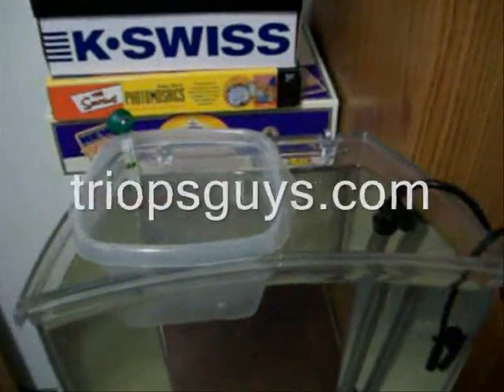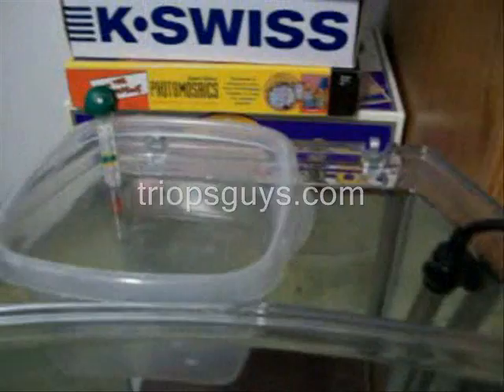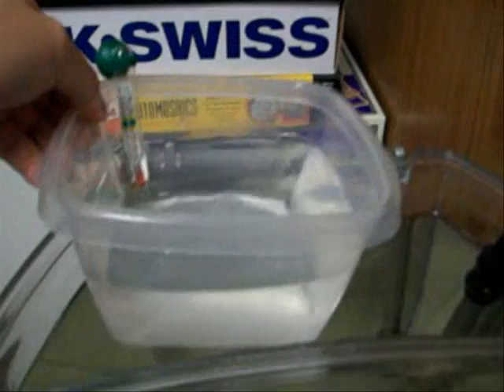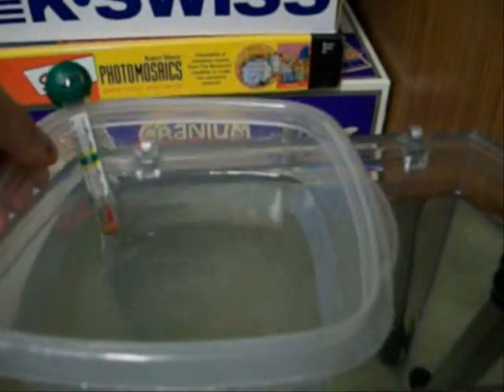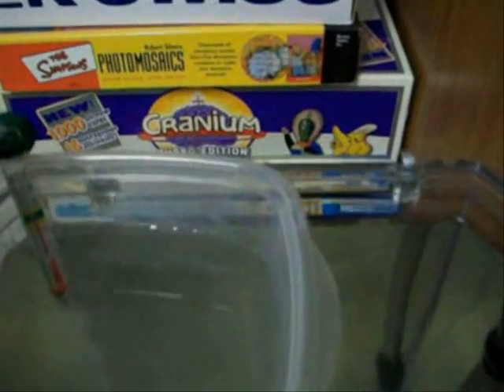Hatching Triops Eggs - Floating Container Method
How to hatch triops eggs using the floating container method. Good if you already have a heater.